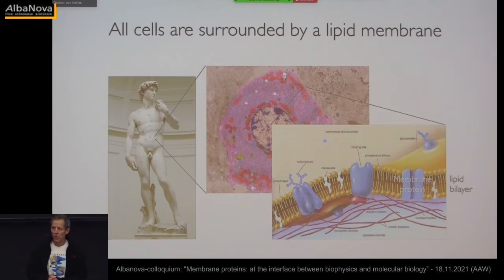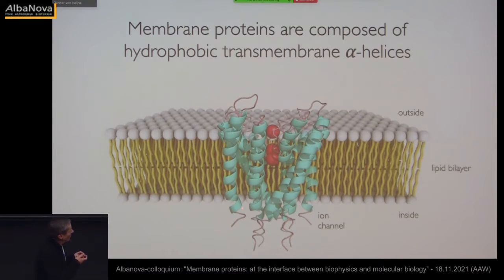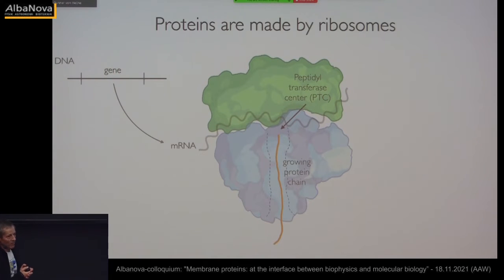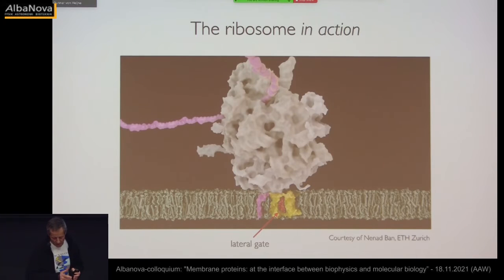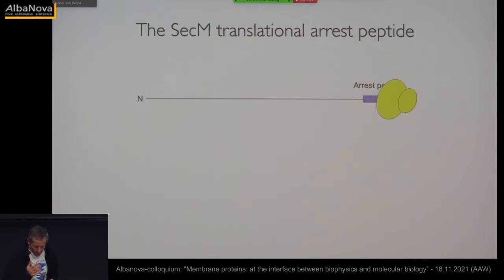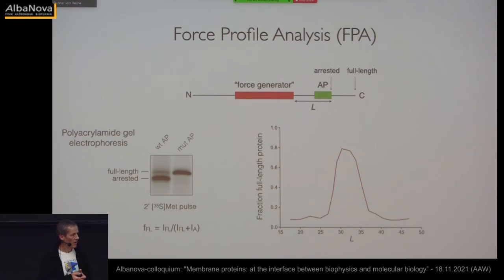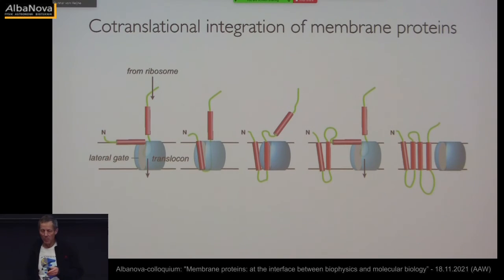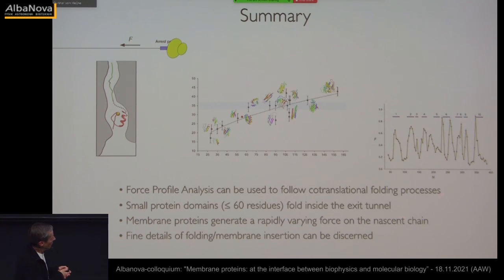Membrane proteins: at the interface between biophysics and molecular biology - 18.11.2021